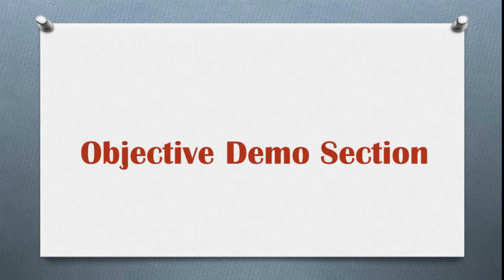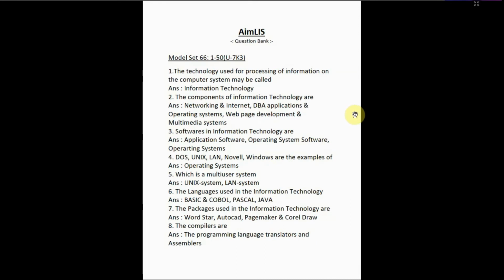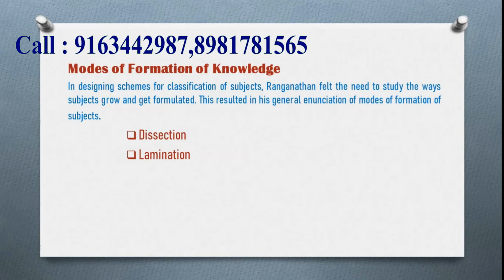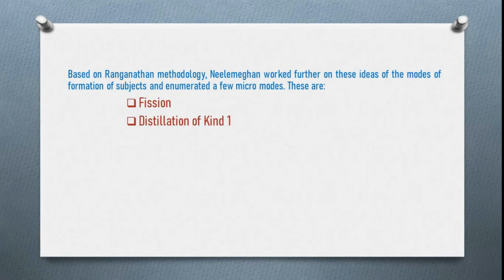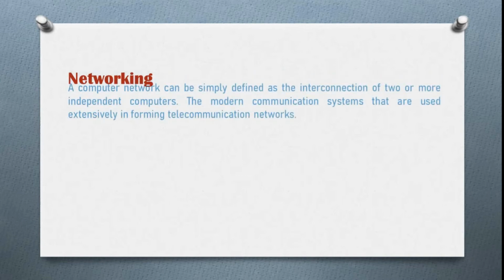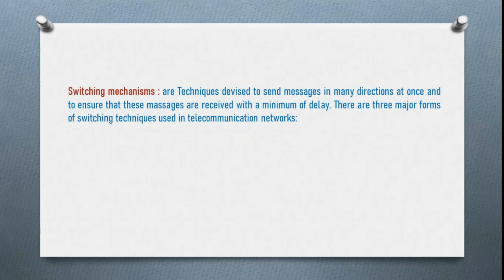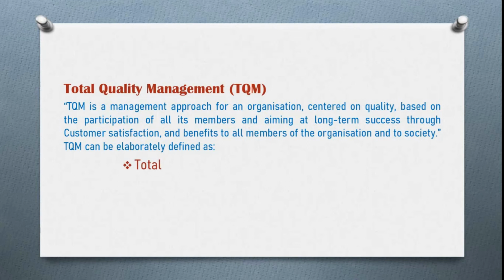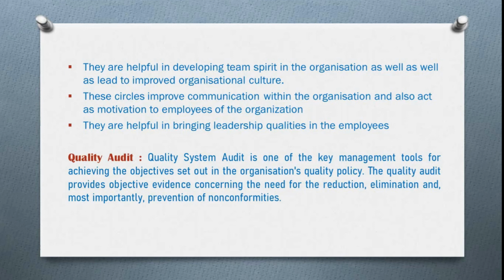Demo class on library and information science | Online Coaching | NET KVS WBSSC All Competitive xm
About me
Hello Friends,
I am Moumita Roy Hazra M.A., MLIS, NET-2016. You will get current topics, information and knowledge about Library and information Science through this Channel.
Friends, In this video you will get Online coaching Details about AimLIS Coaching Centre. You will get Demo part of Objective and Theory notes with PDF Overview on Library and Information Science.

Other Social Media Channel
Facebook : LIS in Facefamily